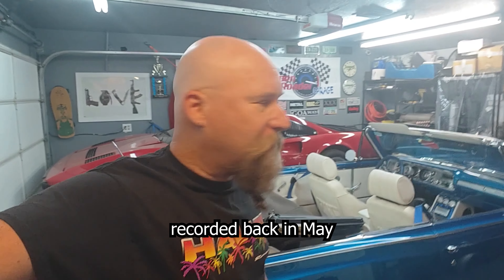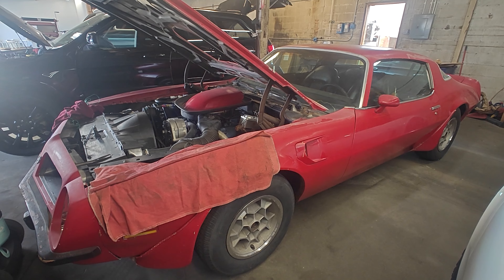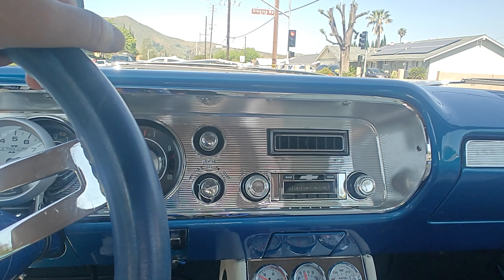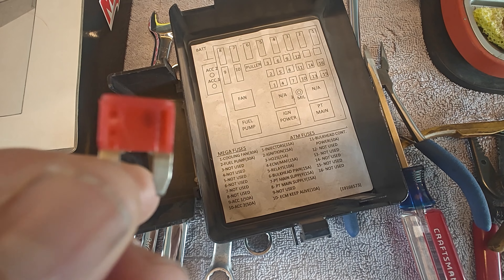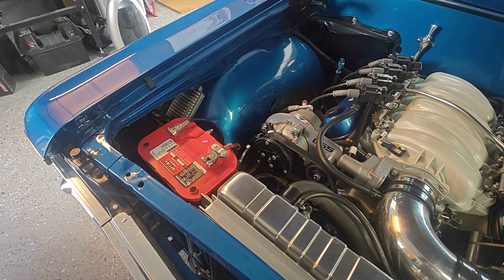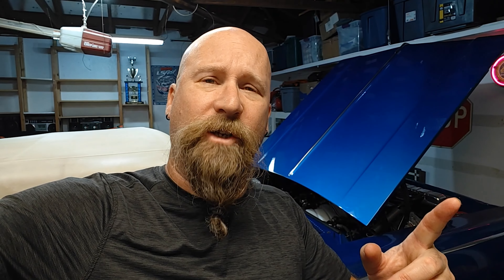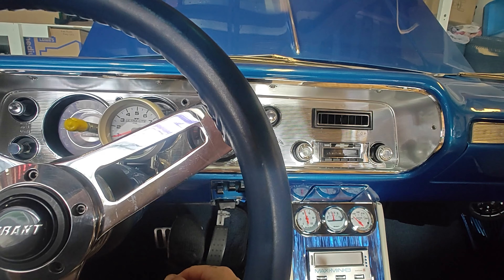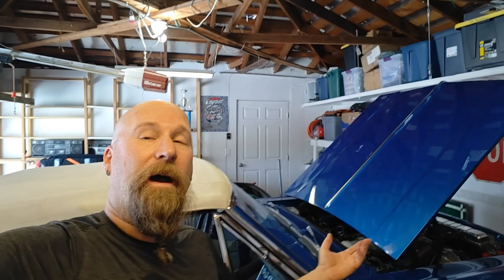AC issue I never expected?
I've been dealing with an issue, that when the AC is on, the belt will slip. Multiple trips to the AC shop, many calls to Vintage Air and I think I have finally figured it out.

I regularly post off the cuff, raw behind the scenes videos for members only, plus early released videos.